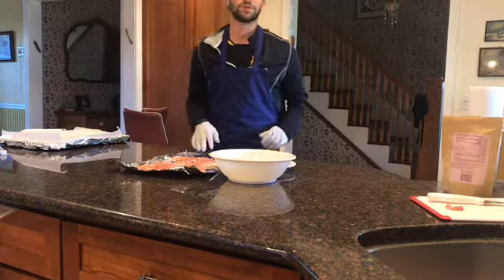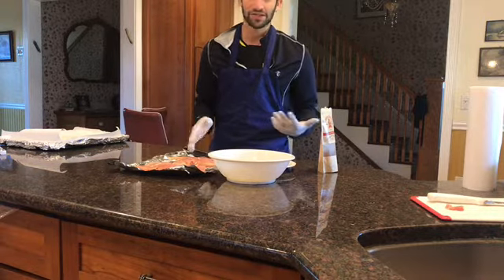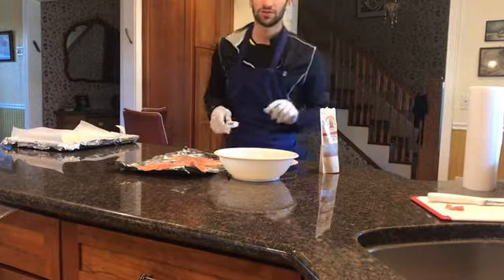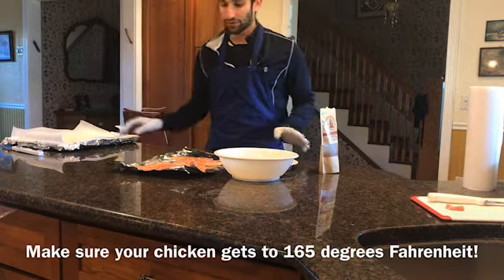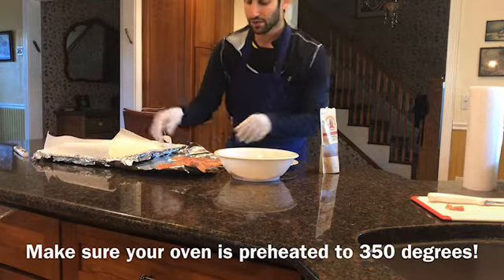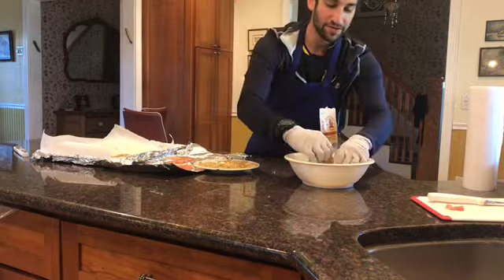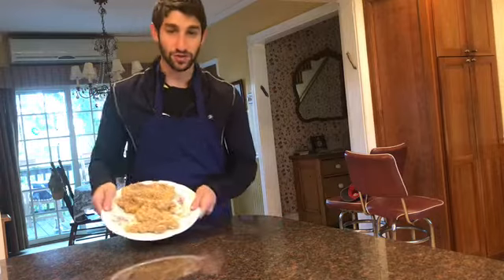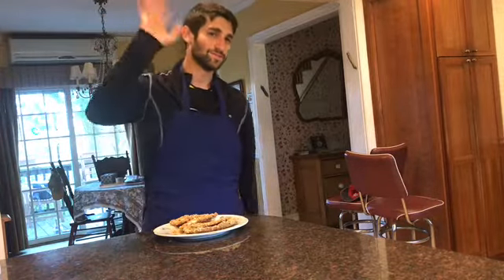Yachad NY Cooper’s Virtual Cooking Club Week 6